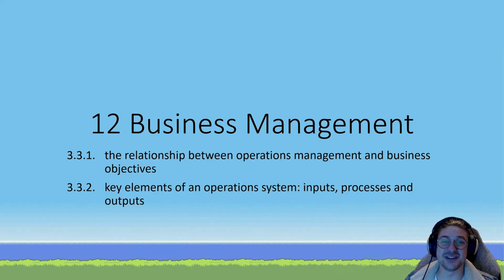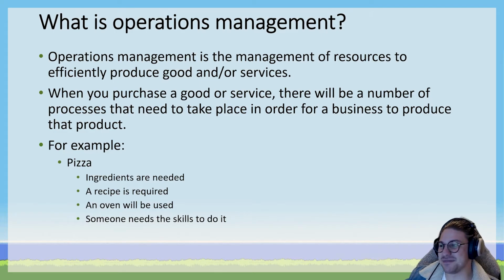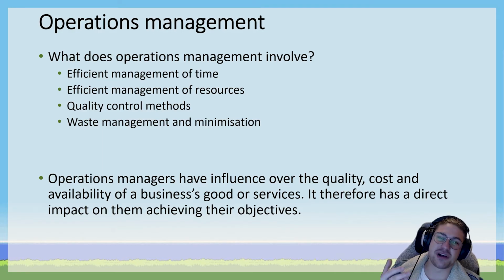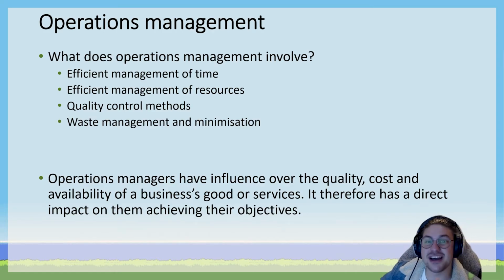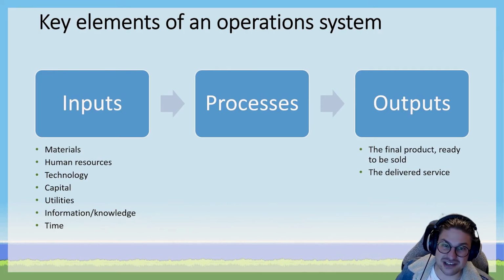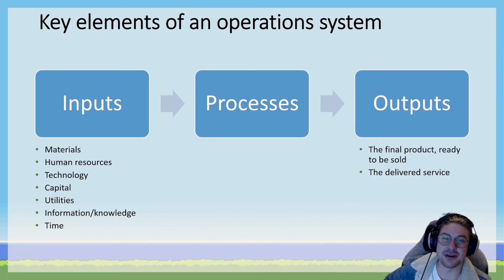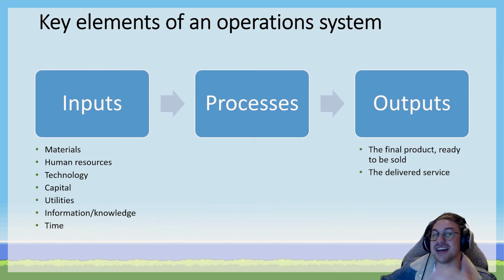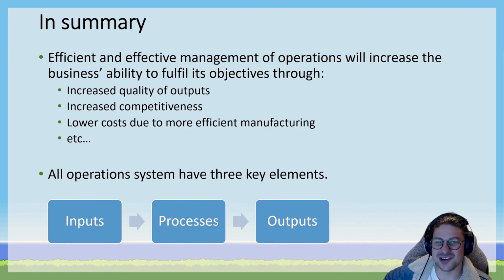VCE Business Management | 3.3.1-2 Introduction to Operations Management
Key knowledge point 3.3.1-2 Relationship between operations management and business objectives & key elements of an operations system